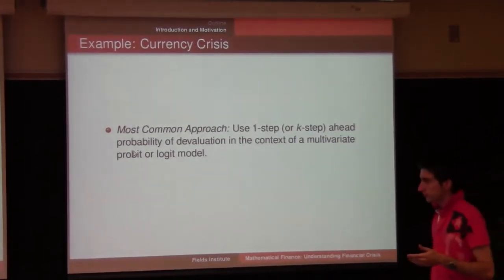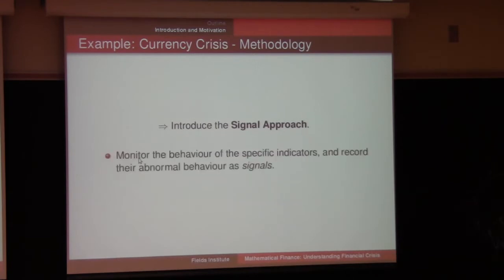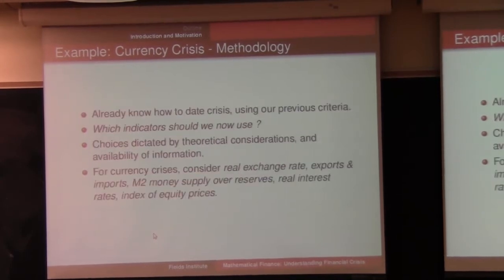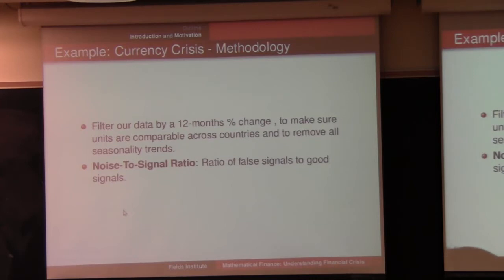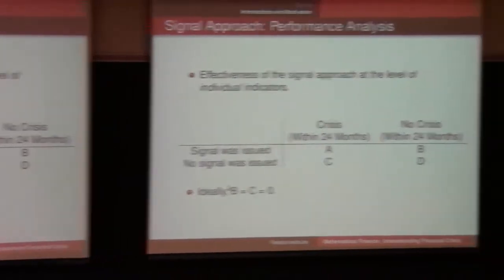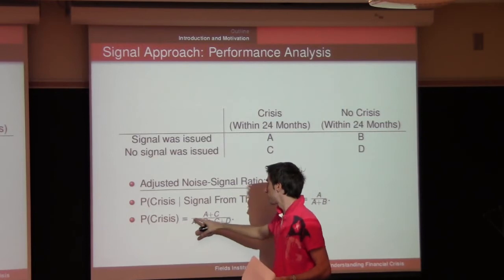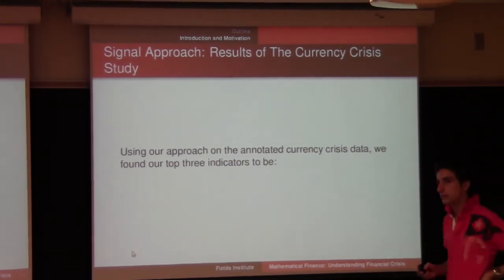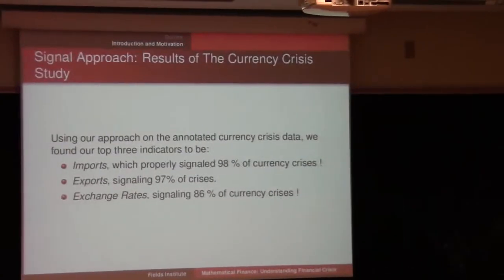Mathematical Finance - Understanding Financial Crises(4/5)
Supervisors: Matheus Grasselli, McMaster University; Oleksandr Romanko, Mitacs - McMaster University - Algorithmics Inc.

Hyung-Bin Ihm --University of Toronto
Lucas Bentivenha -- UNESP
Euijun Kim -- University of Toronto
Nikita Reymer --University of Toronto
Rafael Rocha -- Universidade Estadual Paulista "Julio de Mesquita Filho"
Garence Staraci --Stanford University/McGill